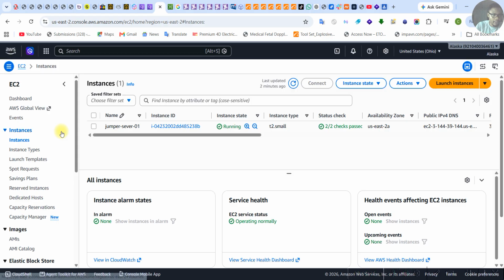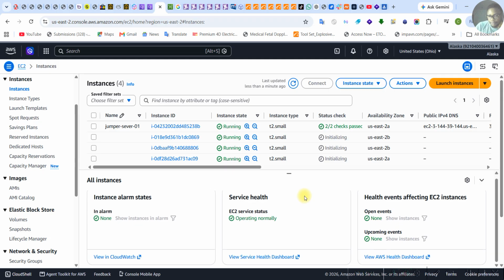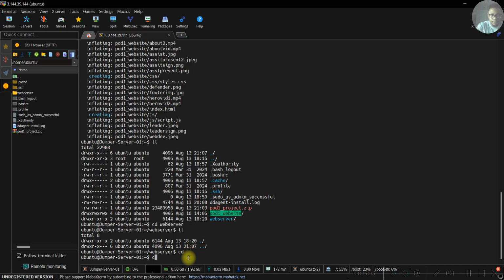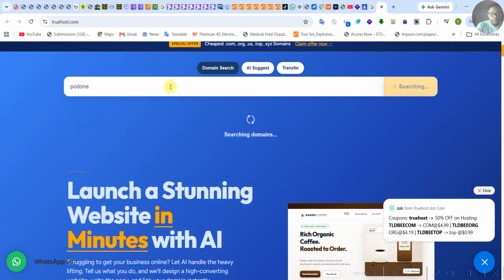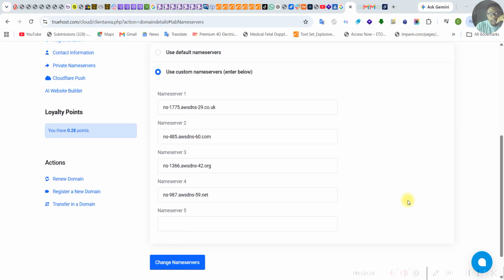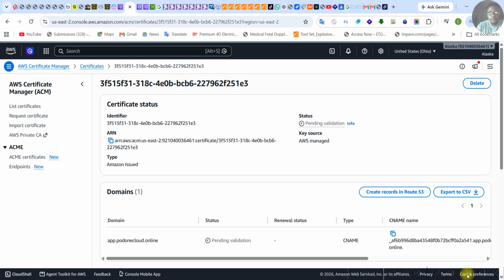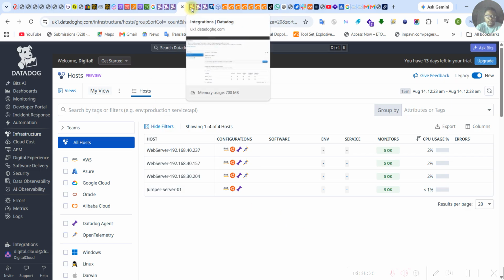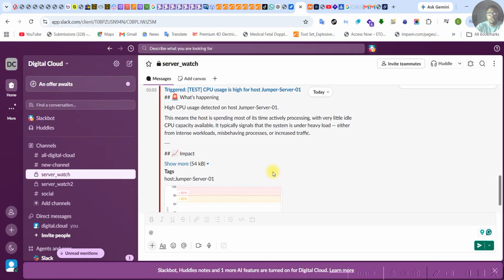2 Tier High Availability AWS Network Architecture Part II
You will learn how to create a Server Launch Template, AutoScaling, target group, implement ACM Security, Datadog Monitoring Alert, and Slack Integration